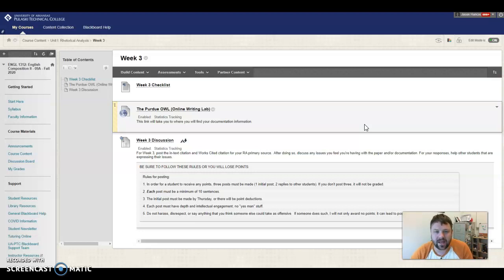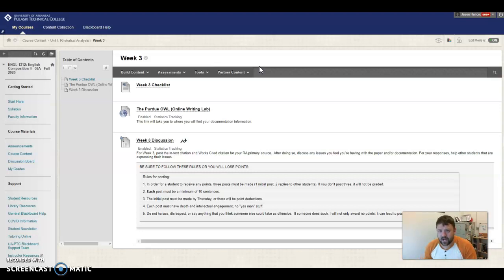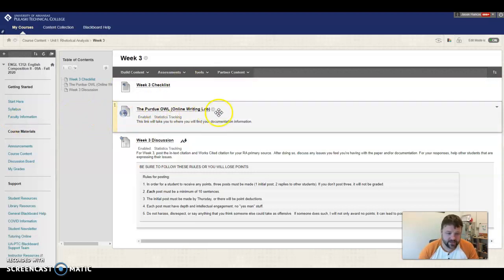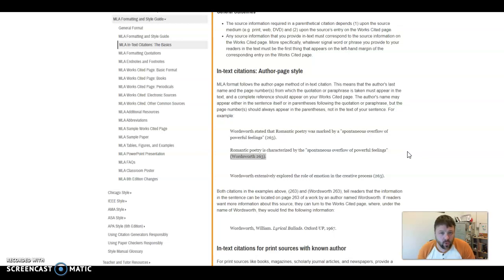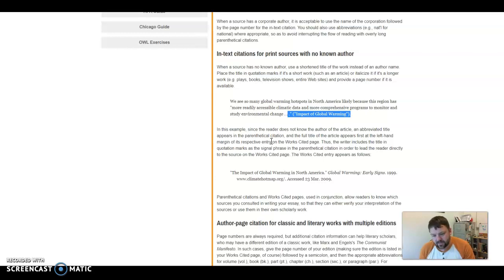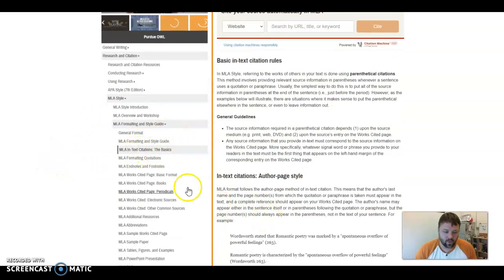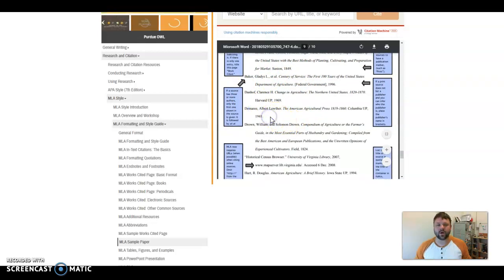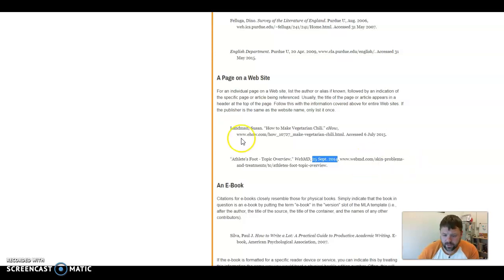Comp II Intro to Documentation